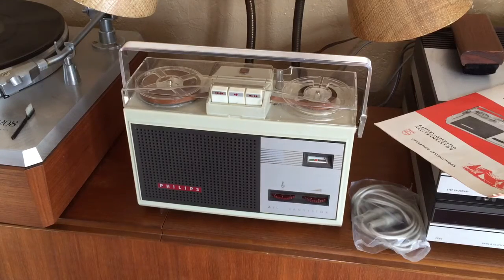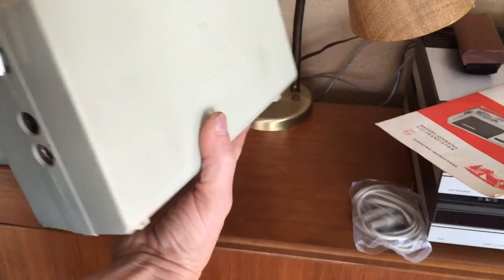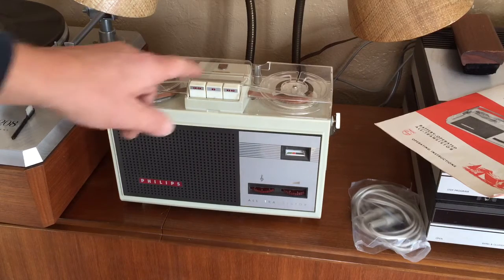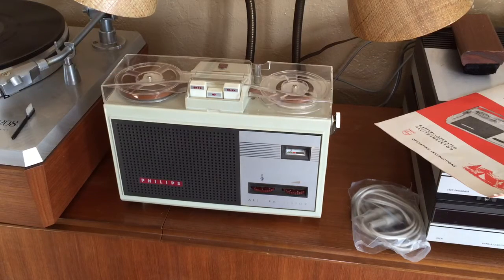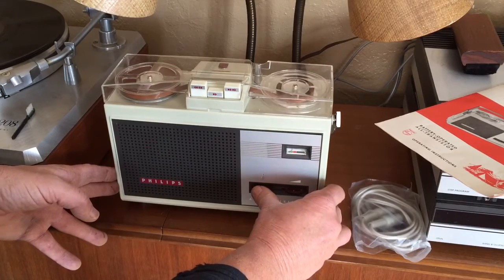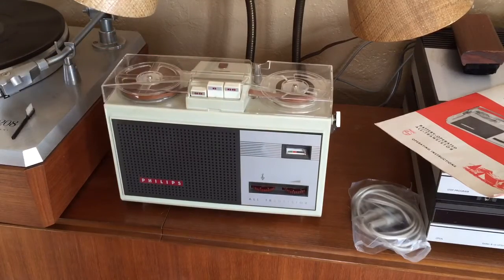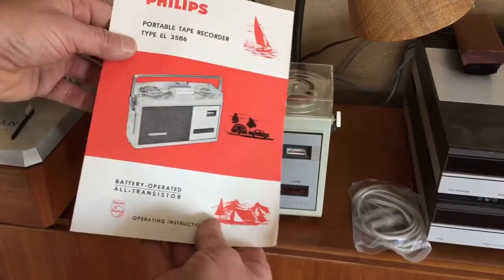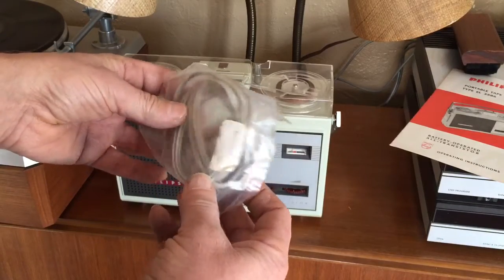Philips EL 3586 Portable Reel Tape Recorder